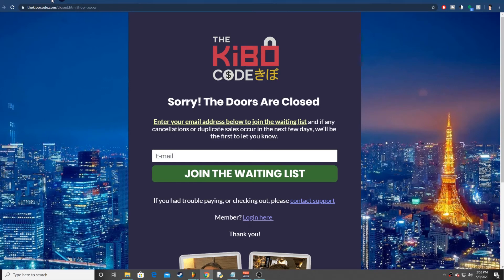The Kibo Code Review - Will This Make You Money Online?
In today's video I will review The Kibo Code ! Should you buy this ecommerce / dropshipping program? Or is there better options to make money online this year?

Mr Modern Financials is a premier channel discussing and creating content on: Investing, Entrepreneurship, Digital Marketing, and much more!